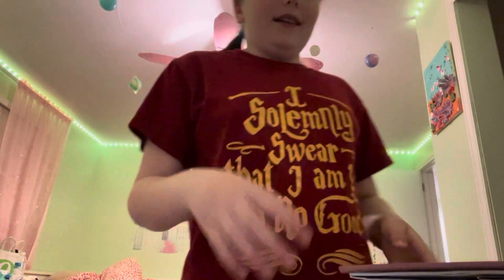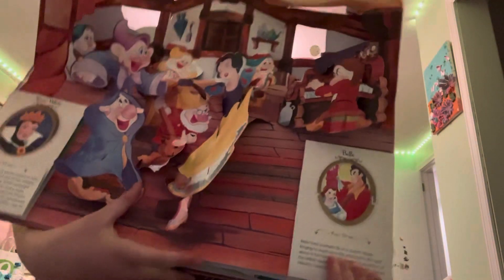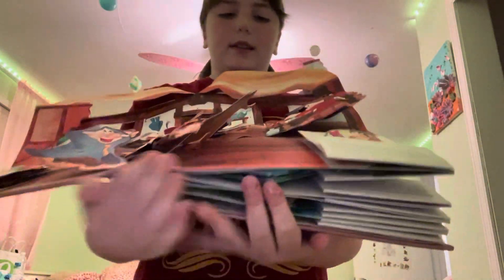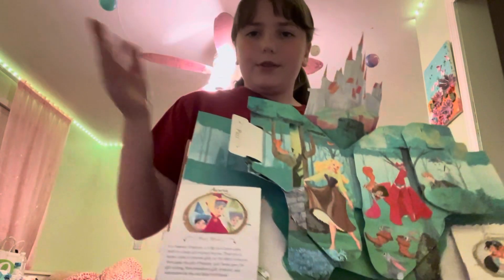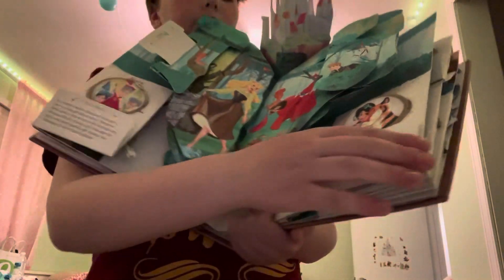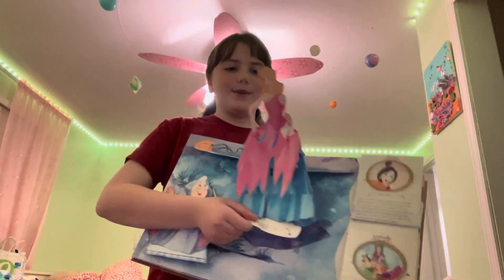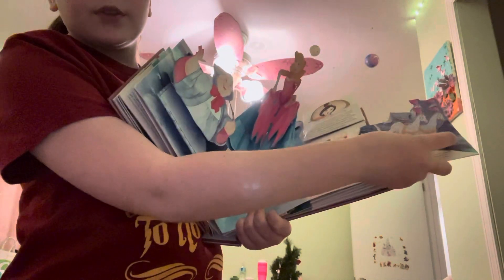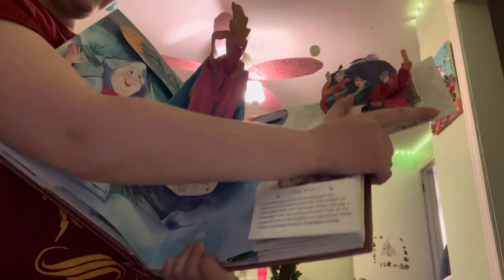My Disney Princess Popup Book!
Hi! I’m Victoria and today I’m showing you my Disney Princess pop up book made and by Matthew Reinhart. I hope you enjoy all of my content and I’m a really big Disney fan.

From: Victoria :)

You can get the Disney Princess Popup Book by Matthew Reinhart on Amazon.